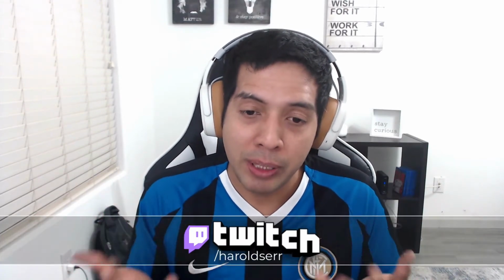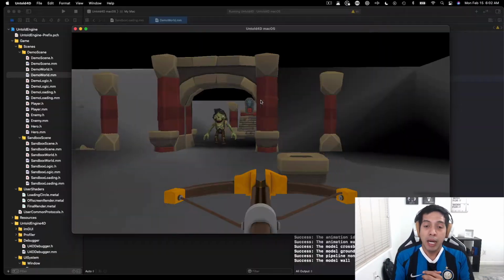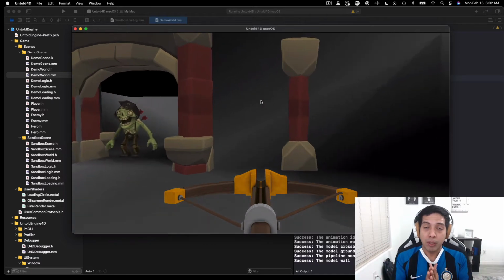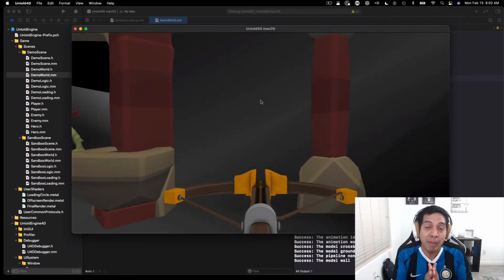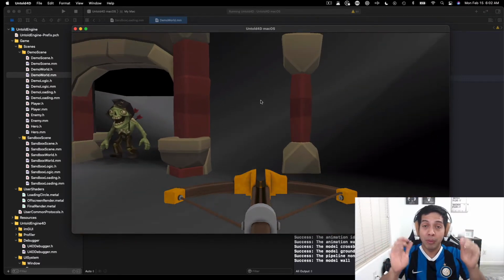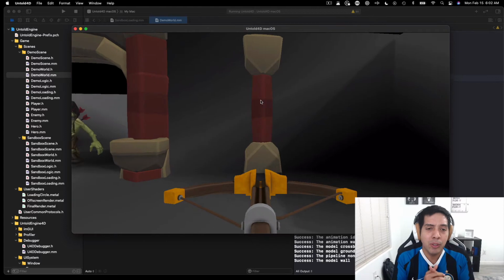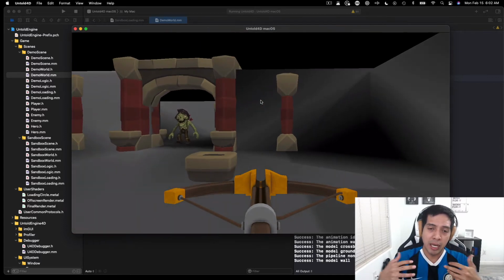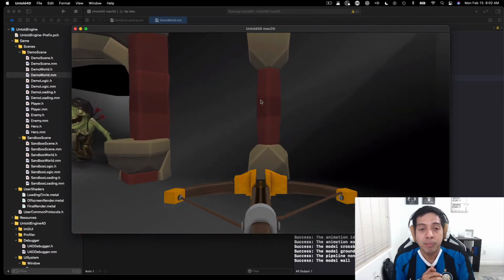Make your game engine API simple to remember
The purpose of a game engine is to make games easy to develop. If your game engine API is too hard to use or too confusing, game developers will not use it. In this video, I share a simple technique to make your game engine API easy to use.

Game Engine Dev Resources:

3D Math Primer Engine
Thinking in C++
Rendering Engine